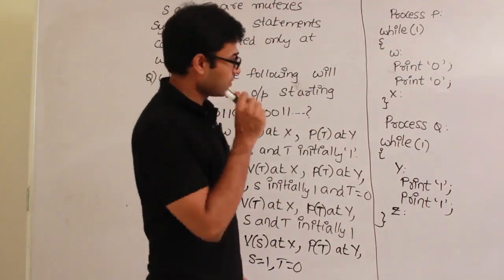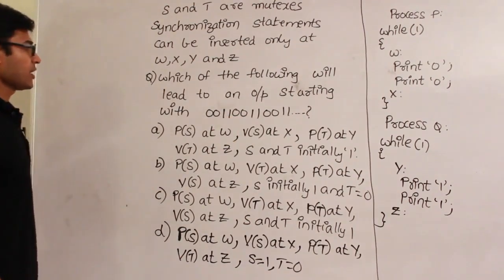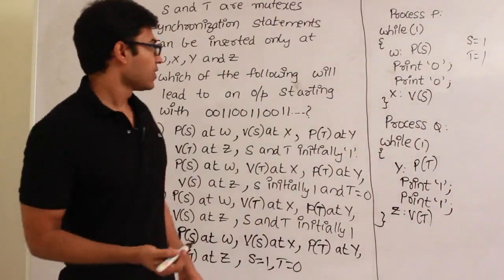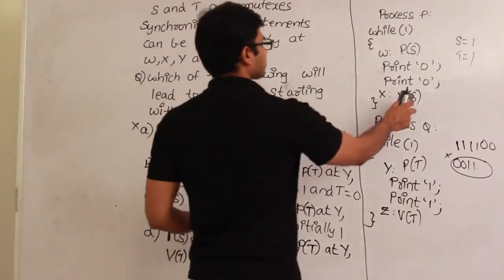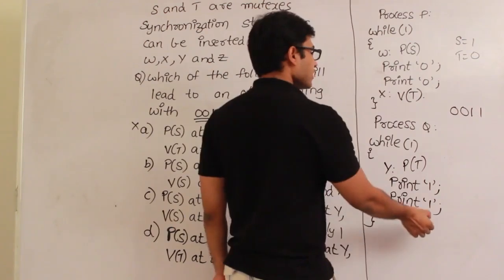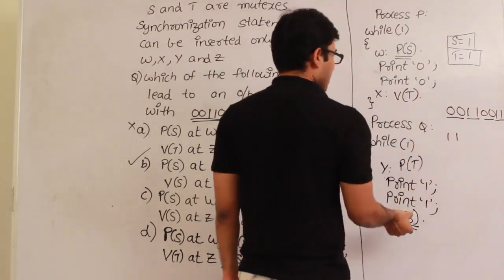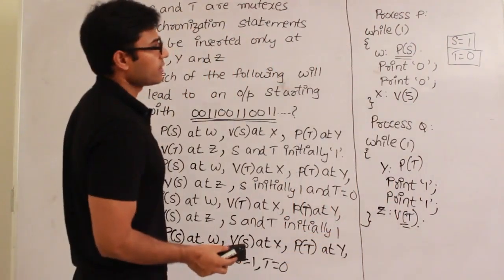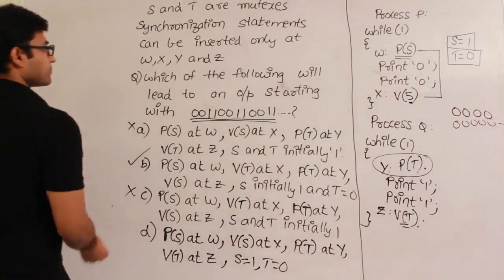61 Gate 2003 Question part 1